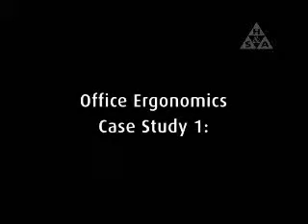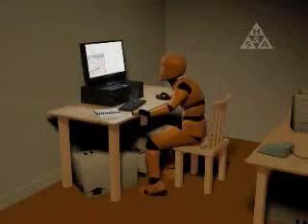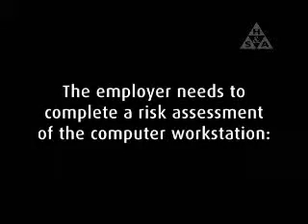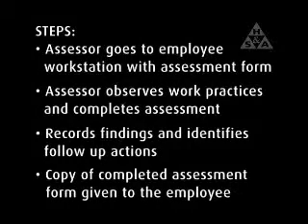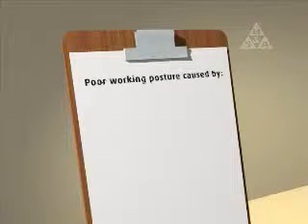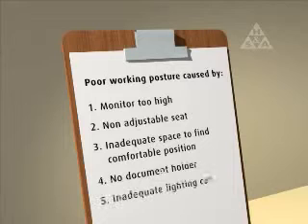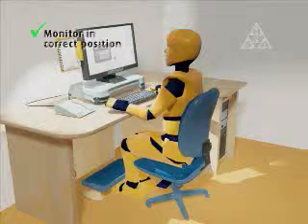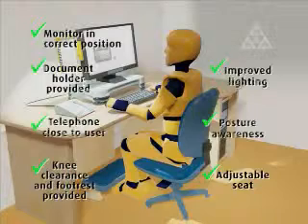Office Ergonomics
This video will explain you about ergonomics.